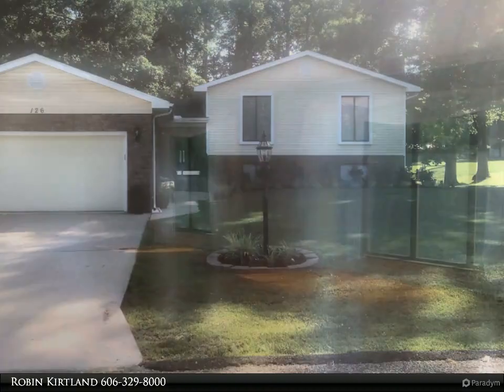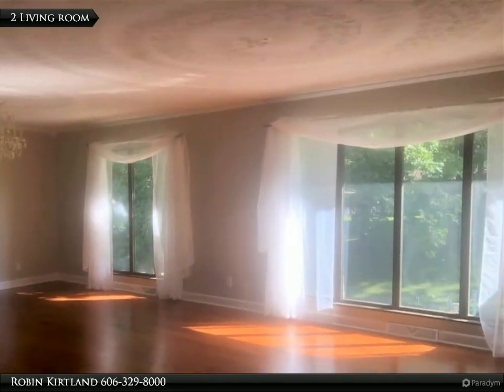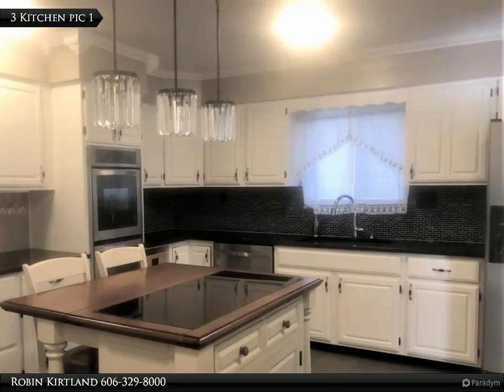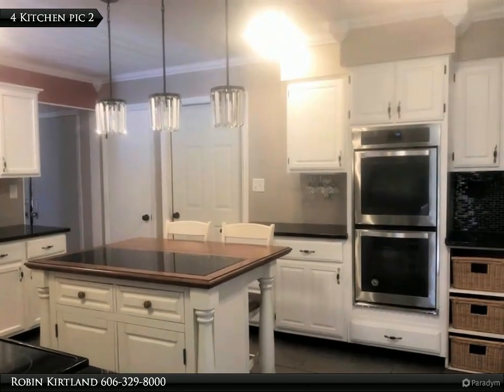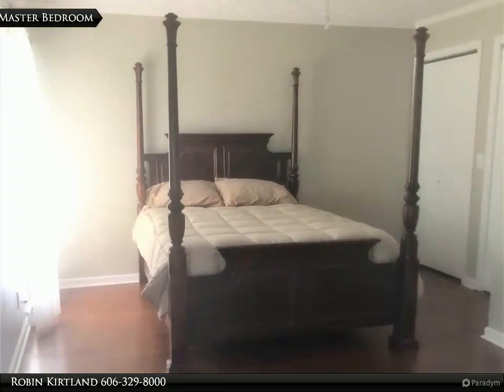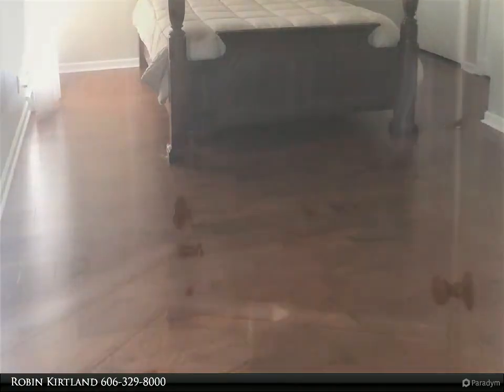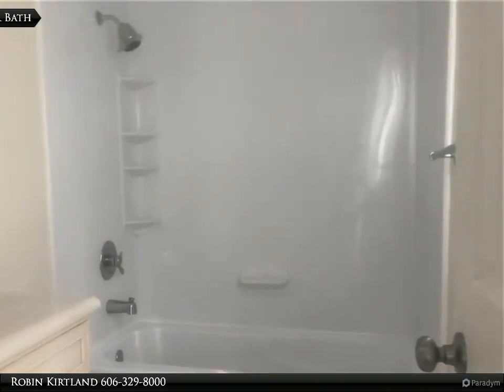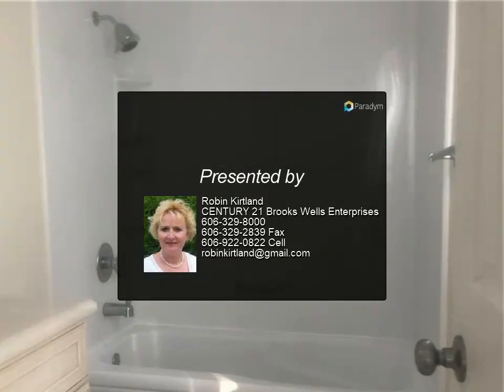CENTURY 21 Brooks Wells Enterprises - 126 Arlington Place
Please enjoy this property video created by CENTURY 21 Brooks Wells Enterprises

Very spacious, well-kept home on a picturesque lot in a great neighborhood in Russell! What more could you want? Curb appeal is enhanced with the new siding and beautiful landscaping. Home has a stunning kitchen with quartz counter tops and gorgeous lighting! Besides a formal living room/dining room combined, there are TWO family rooms! One on the lower level (with fireplace!) and the other is a large game room with fantastic built-ins that walks out to the patio and park-like setting rear lot. Adding to the outside living is a porch and a large screened sunroom overlooking a HUGE fenced rear lot. Call for appointment now!

3 full bath

Robin Kirtland
CENTURY 21 Brooks Wells Enterprises